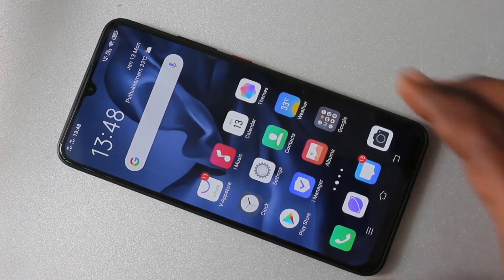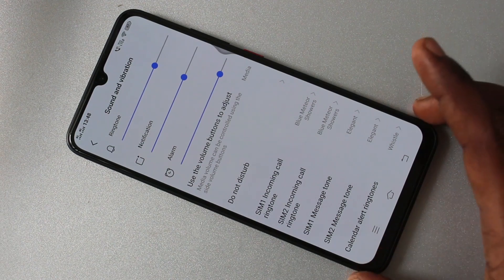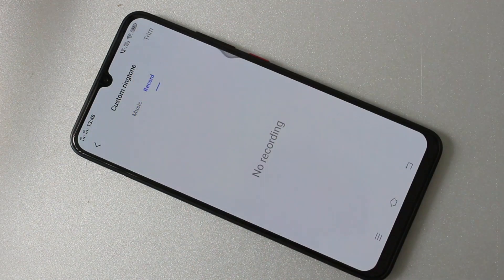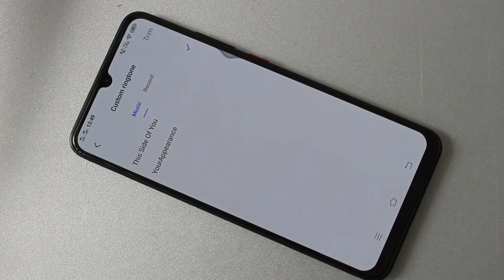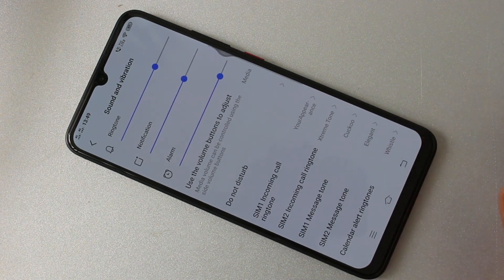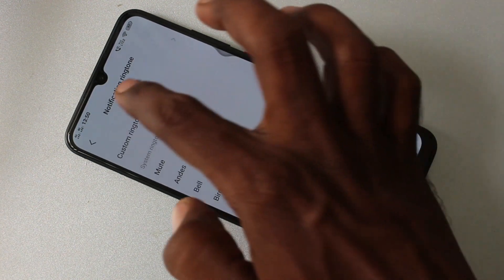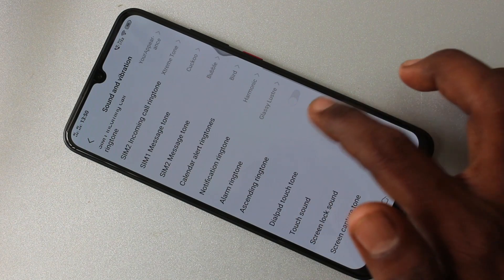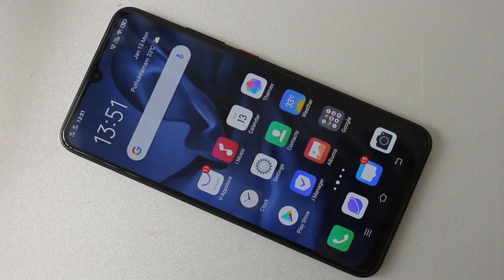How to set ringtone in Vivo S1 Pro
Vivo S1 Pro ringtone settings: Learn here how to set ringtone in Vivo S1 Pro smartphone